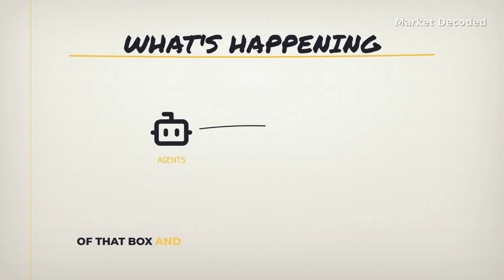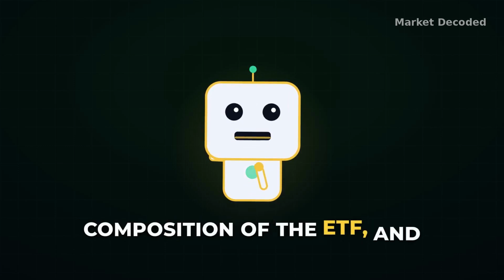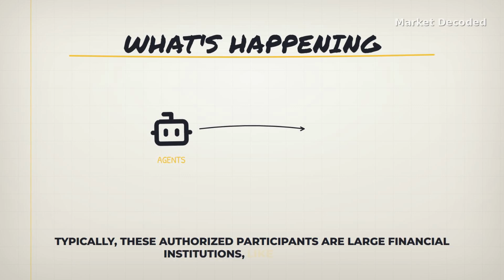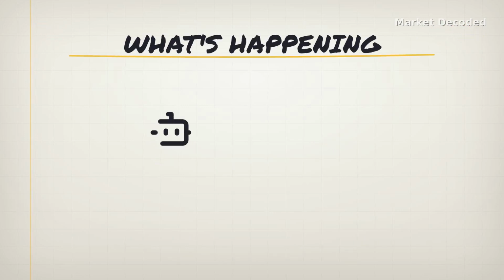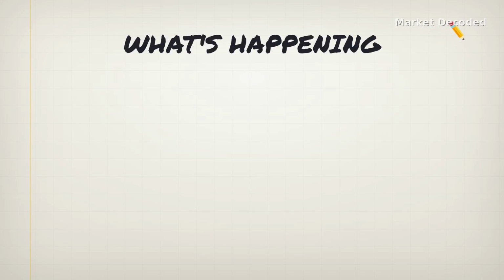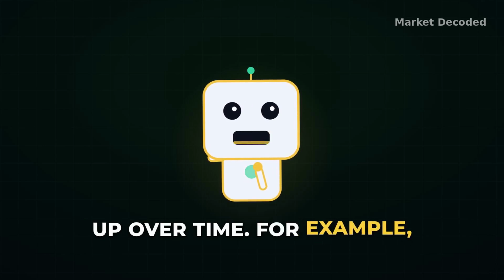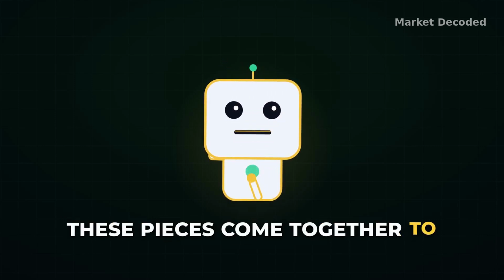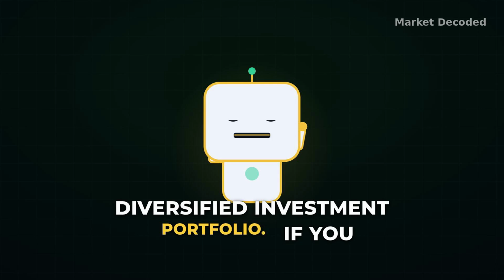How ETFs Actually Work (No Hype, No Advice)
Unlock the secrets of ETFs and learn how they can work for you. Join us as we simplify the complexities of these investment tools!

📊 In this video:
• What an ETF is and how it functions
• The benefits of investing in ETFs
• How ETFs differ from mutual funds
• The role of ETFs in portfolio diversification

⏱ Chapters:
00:00 - What happens when you buy an ETF and how does it actually tr
01:22 - An ETF works by using a mechanism called creation and redemp
02:37 - By understanding creation and redemption, you can see how ET
03:58 - This process adds more shares into the market,
05:17 - Imagine you're at a buffet and you want to sample every dish
06:37 - to deliver on their promises of performance.
07:55 - ETFs are generally more tax efficient than mutual funds beca
09:14 - When you buy an ETF, you're essentially purchasing access to